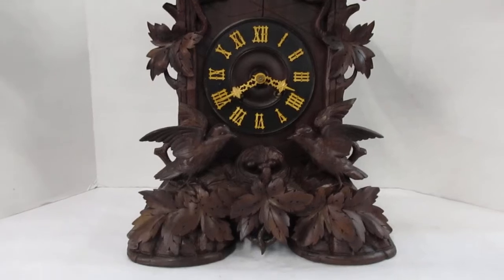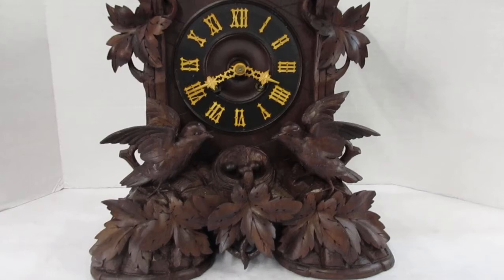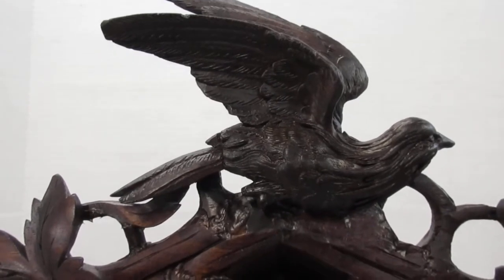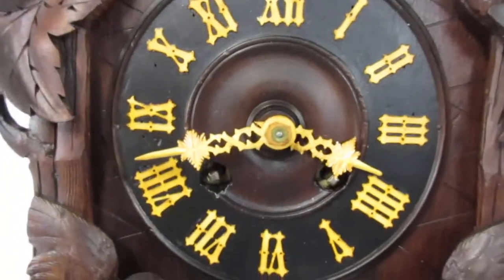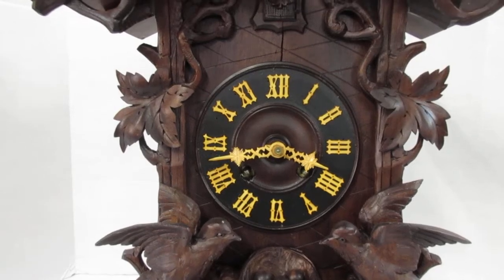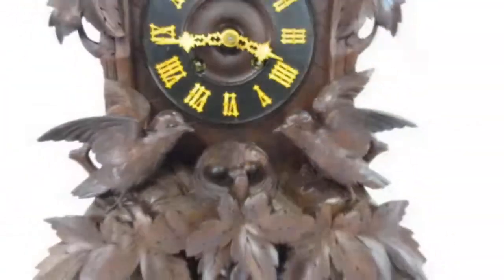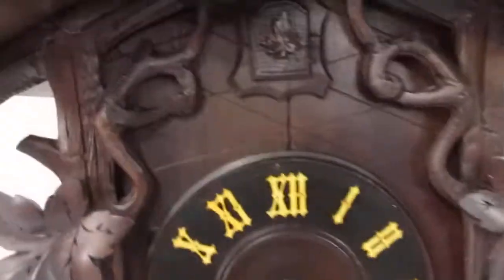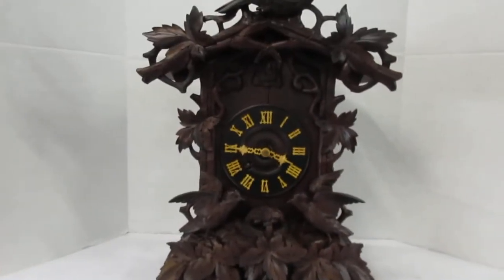antique shelf cuckoo clock